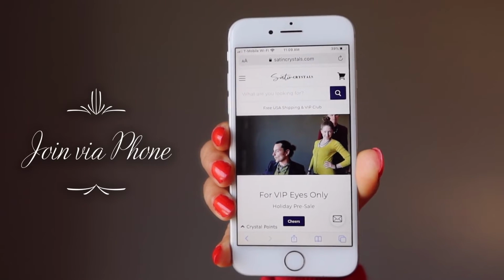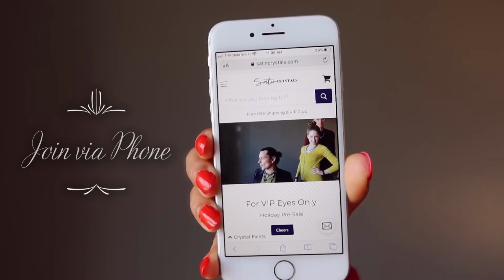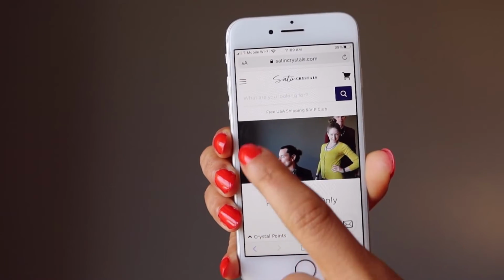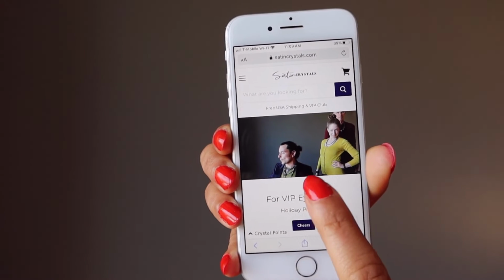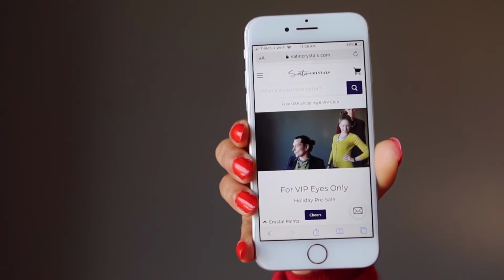Shhh..Holiday Pre-Sale for Satin Crystals VIP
Are you in? Come the Satin Crystals VIP club for the secret Holiday Pre-sale Code & gift. Find out how in the video.

Make this season a healing one with natural stones and gemstone jewelry.

Thanks for your positive presence at Satin Crystals!

Happy Holidays,
Sheila & Lisa Satin